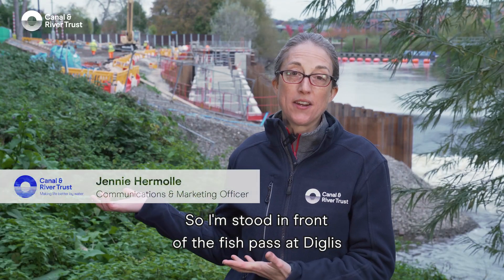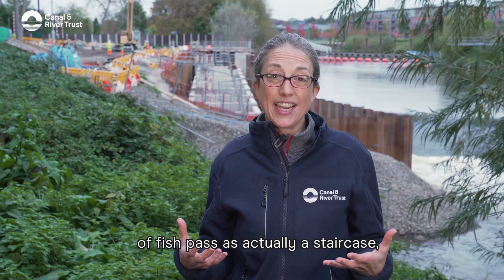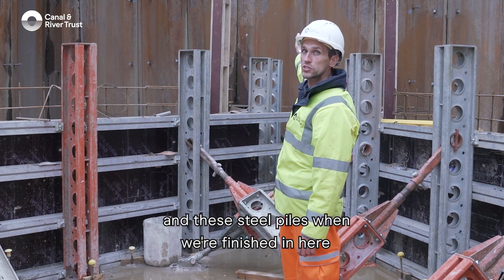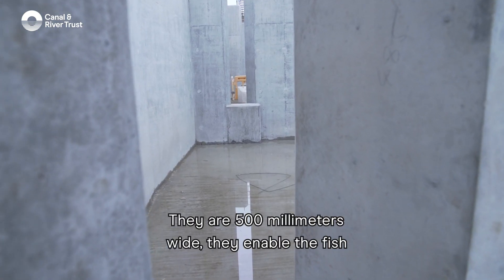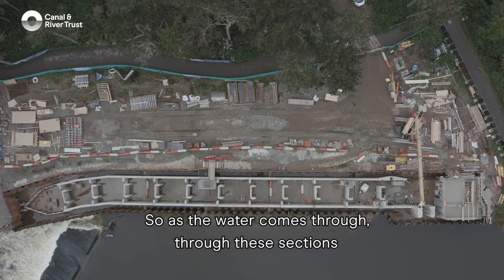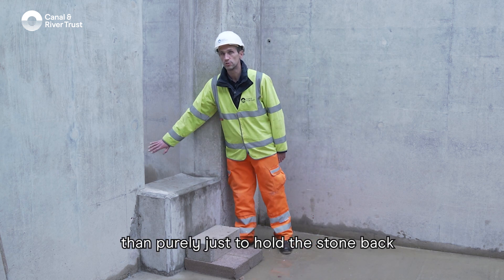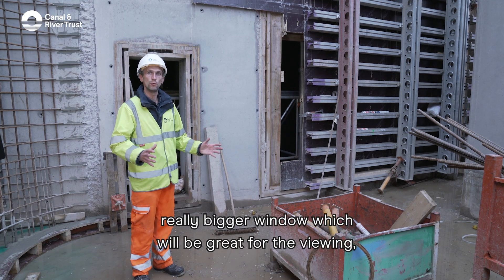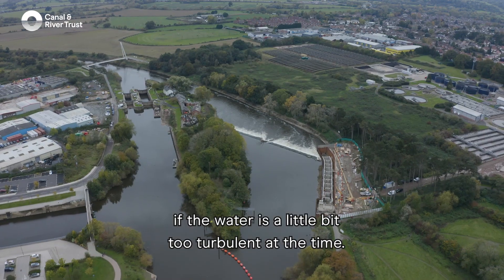Unlocking the Severn: Inside the fish pass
Take a look inside our fish staircase on the River Severn.